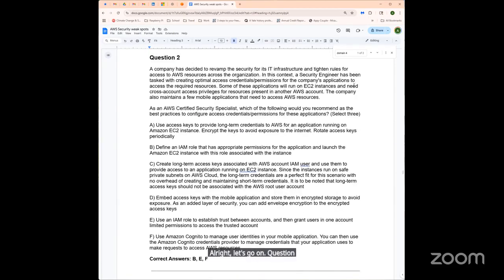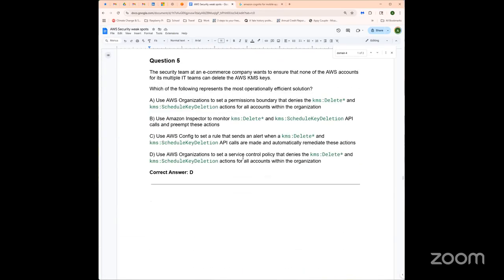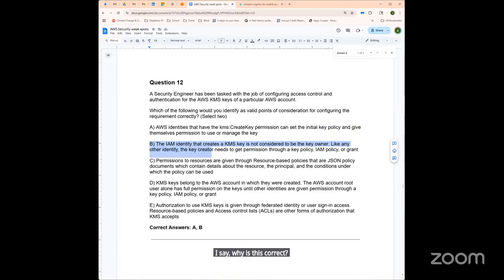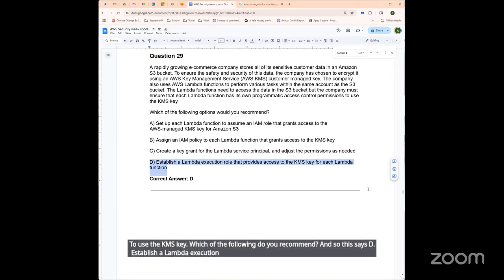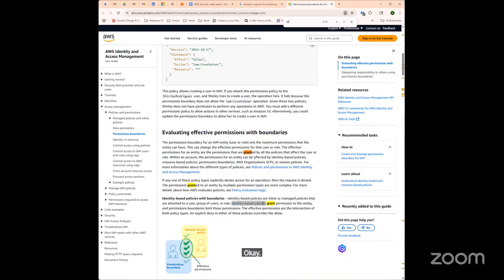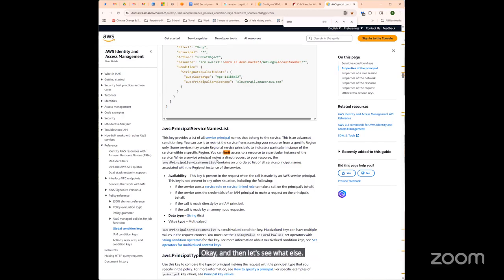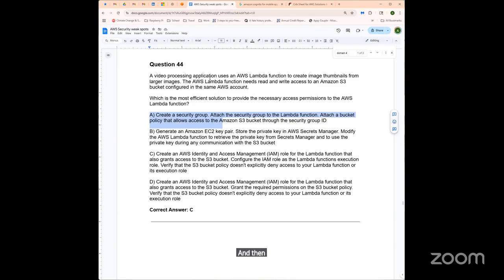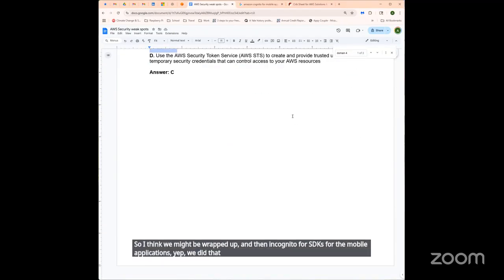AWS Security Specialty Exam Walkthrough Troubleshooting Part 03: Identity and Access Management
AWS Security Specialty Exam Walkthrough Troubleshooting Part 03 - June 21
Meeting Purpose

Review practice questions for AWS Security Specialty Exam, focusing on Identity and Access Management (IAM) topics.

Key Takeaways

  - Covered a wide range of IAM-related scenarios, including cross-account access, mobile app security, KMS key management, and VPC endpoint policies
  - Emphasized best practices like using IAM roles for EC2 instances and Lambda functions, leveraging Amazon Cognito for mobile apps, and implementing least privilege access
  - Discussed nuances of policy evaluation, including the interplay between identity-based, resource-based, and service control policies

Topics

Cross-Account Access and Mobile App Security

  - Use IAM roles to establish trust between accounts for cross-account access
  - Leverage Amazon Cognito for mobile app authentication and temporary credential management
  - Cognito supports unauthenticated guest access and federated identity management

EC2 and Lambda IAM Best Practices

  - Use IAM roles for EC2 instances instead of embedding access keys
  - Assign Lambda functions execution roles with appropriate permissions (e.g., KMS access)
  - Avoid attaching IAM policies directly to Lambda functions; use execution roles instead

KMS Key Management

  - IAM identities with KMS:CreateKey permission can set initial key policies
  - Key creators don't automatically have permissions; explicit grants required
  - Customer-managed keys offer more flexibility than AWS-managed keys

Policy Evaluation Complexities

  - Service Control Policies (SCPs) set maximum permission boundaries
  - Resource-based policy grants to IAM users/sessions can bypass some implicit denies
  - Explicit denies in any policy type override allows

VPC Endpoints and API Gateway

  - Use VPC endpoint policies to control access to private APIs
  - Specify the execute-api:Invoke action and correct API resource ARNs in policies

S3 Bucket Access Control

  - Even root users can be denied S3 bucket access if not specified in bucket policy
  - Modify bucket policies to explicitly allow root user access when needed

Next Steps

  - Review and reinforce understanding of covered IAM topics
  - Practice applying concepts to real-world scenarios
  - Focus on nuances of policy evaluation and best practices for different AWS services
  - Prepare for retaking the AWS Security Specialty Exam
Annotations
HIGHLIGHT
- delete the email from the previous minute or two - Just explains Cognito's role in mobile app authentication and AWS access - WATCH (35 secs)